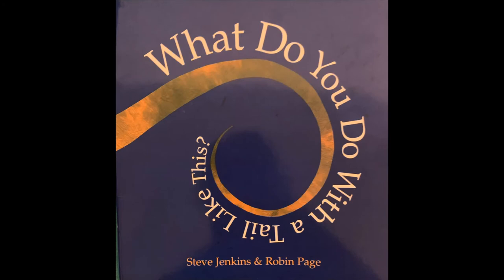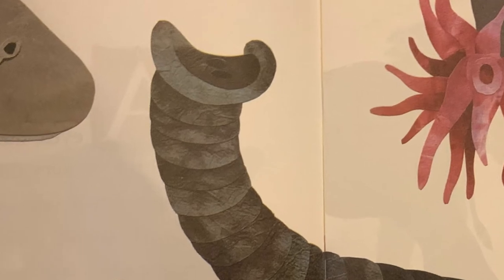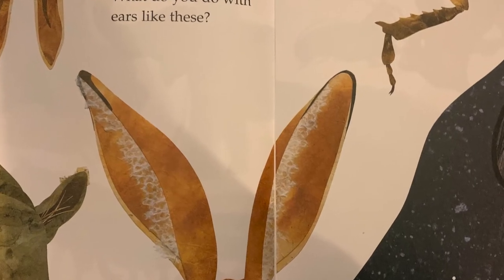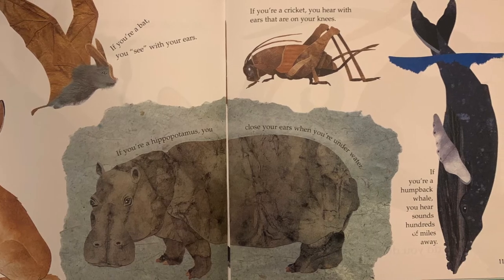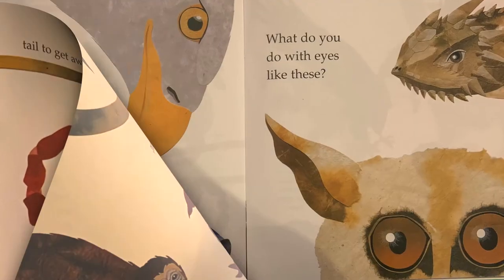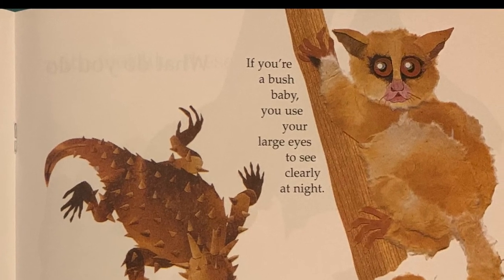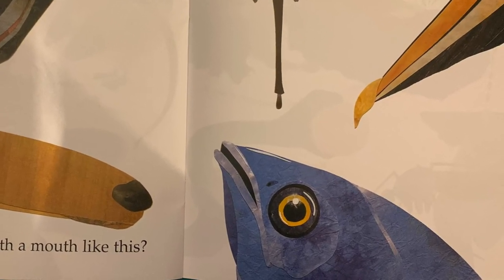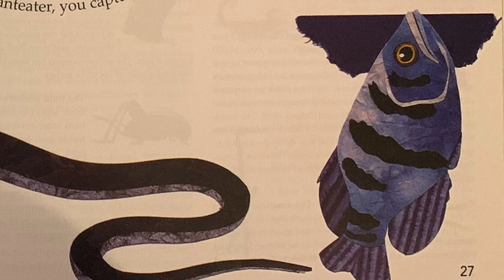What Do You Do With A Tail like This? | Read Aloud for Kids | Grade K Journeys Unit 6 | 4-minutes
A nose for digging? Ears for seeing? Eyes that squirt blood? Turn the page to find out which marvelous animal these attributes belong to.

Are you a teacher or parent and you don't see a book you would like read aloud listed on my channel?